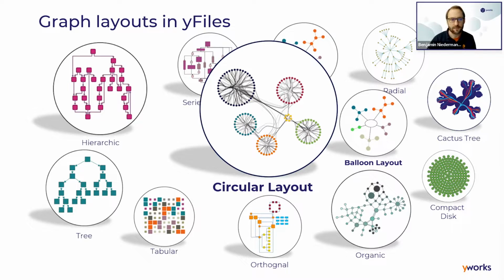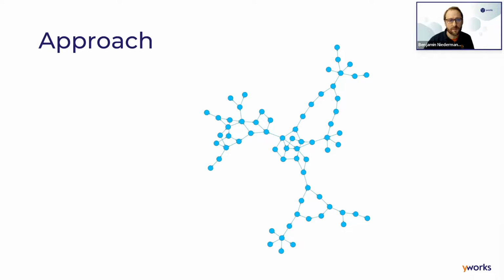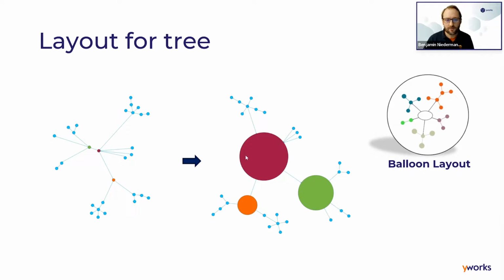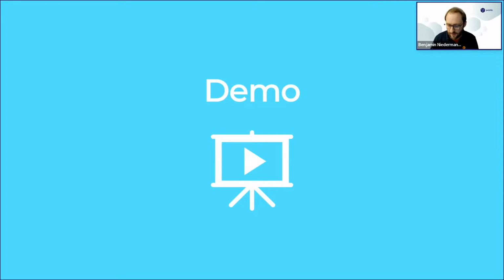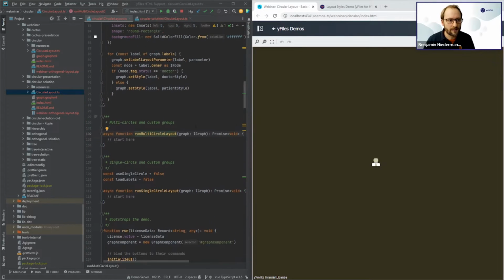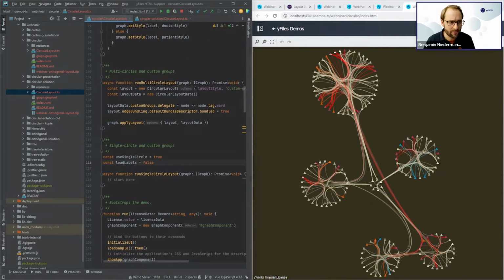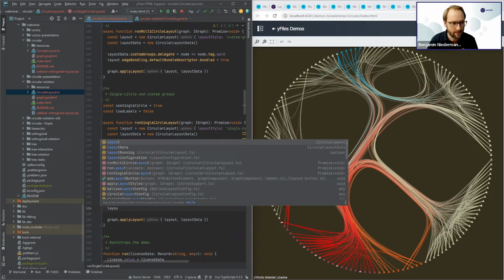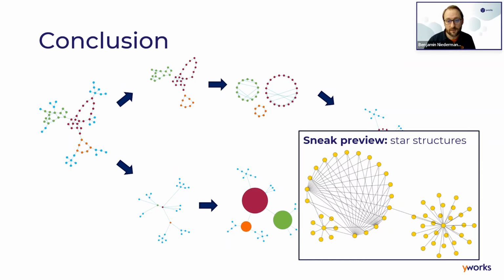Circular layout with yFiles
In this series of webinars, we present a selection of the most popular graph layouts.

Today's session gives you an overview of the circular layout. We introduce you to its applications and characteristics, giving various examples. You will learn how to assess whether the circular layout is suitable for your data, as well as the basics of using and configuring this layout with yFiles for HTML to suit your needs. In this context, we also present the balloon layout, which uses the circular layout for creating tree-like visualizations of general graphs.

00:00 Introduction
03:28 Use cases
06:59 Principles
21:37 Layout styles demo | Circular layout
26:05 Coding example
46:45 Conclusion
48:02 Q&A